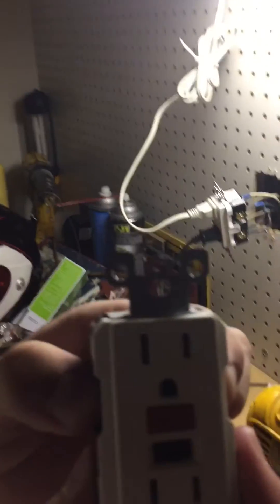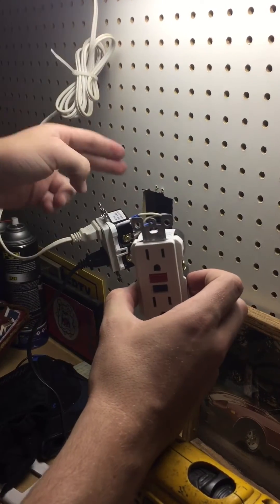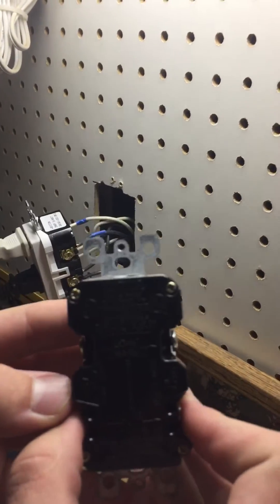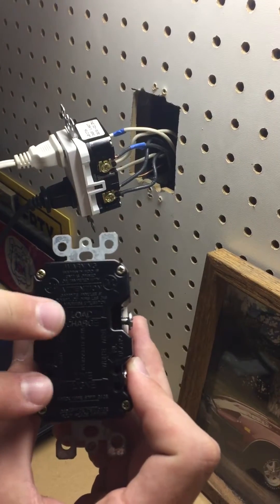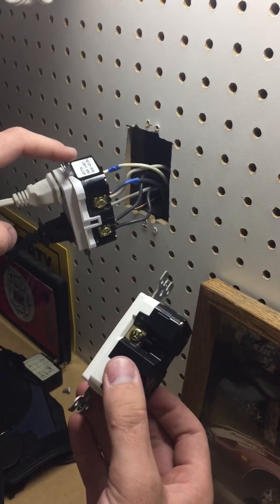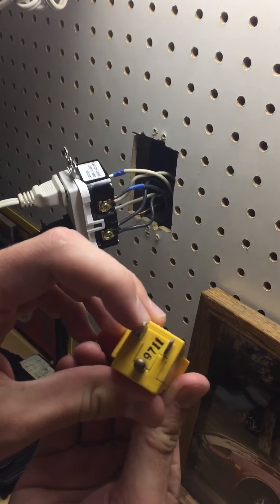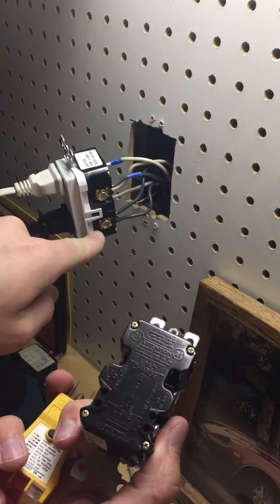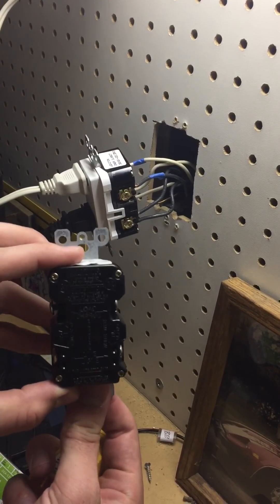6 Wire Installation from GFI to GFCI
PLEASE MAKE SURE TO TURN OFF POWER WHEN PUTTING YOUR NEW GFCI IN!!!
The yellow piece of equipment is called a three prong tester.
Also make sure that the amp, Hz (Hertz), and Voltage of the GFI and GFCI.
Be sure you know that the line and load can be switched on the back of the unit! They can be switched between the newer and older units!
Please ask any questions in the comment section thank you!